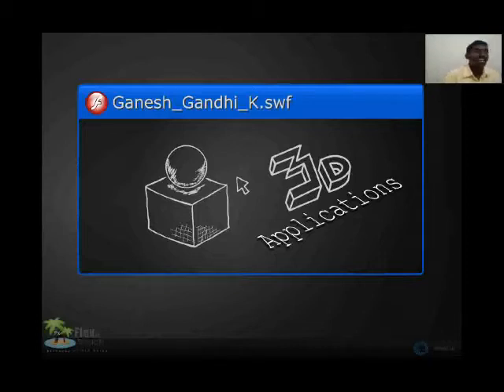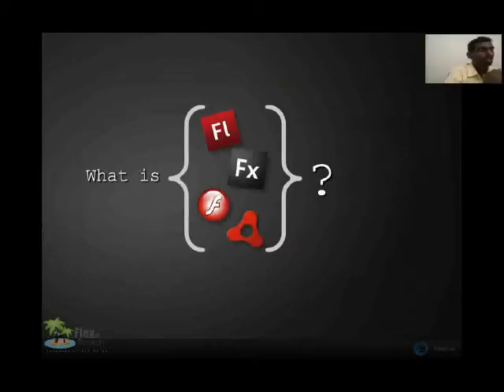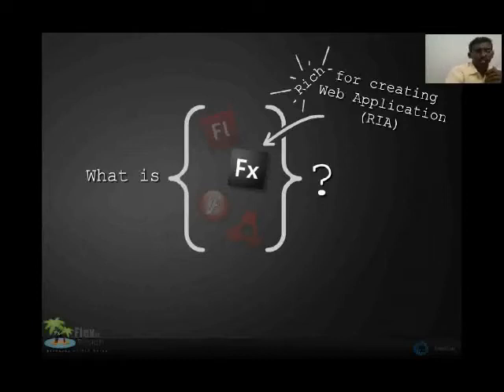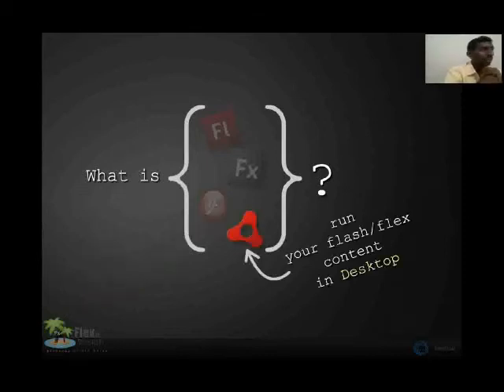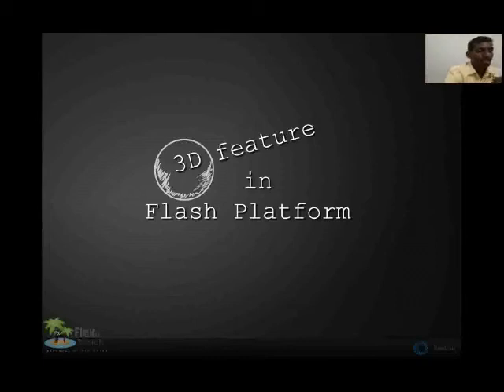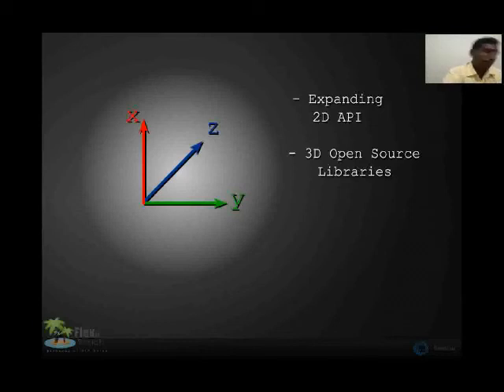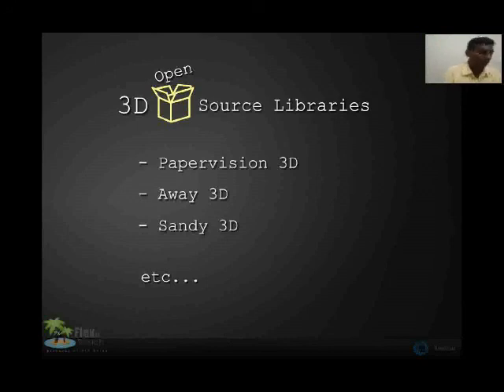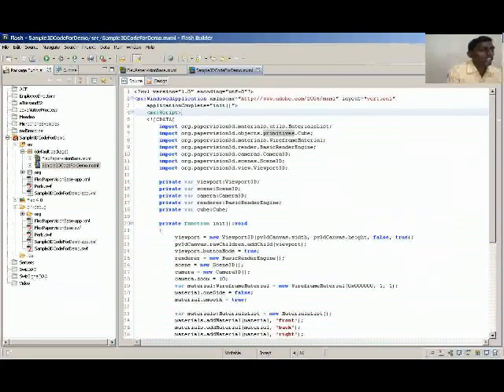How to Develop 3D Applications - Part1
How to Develop 3D Applications - K.GaneshGandhi